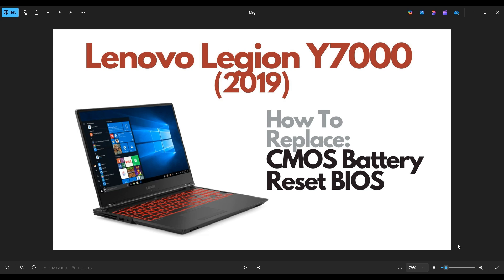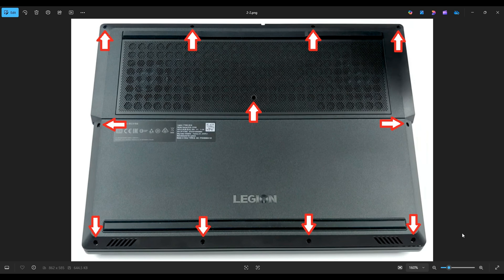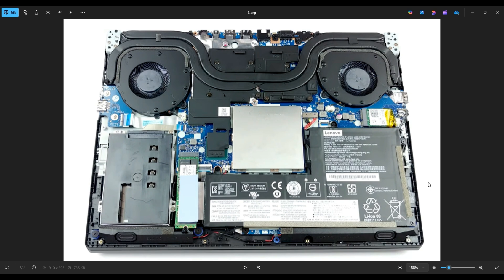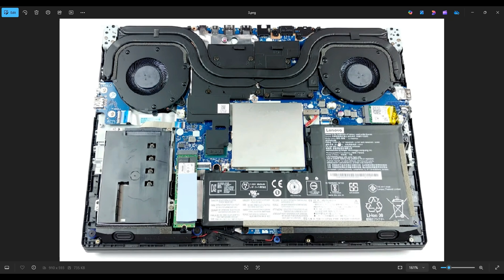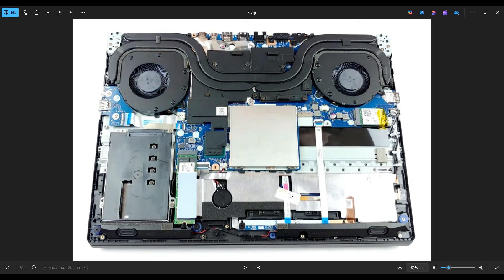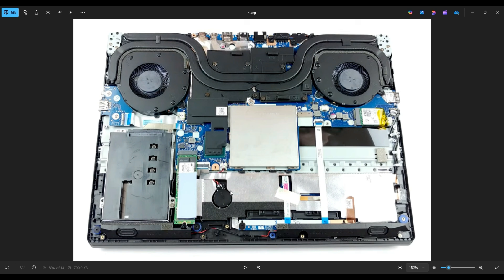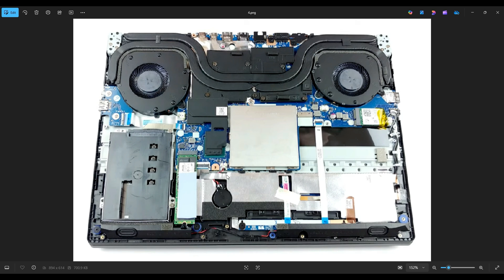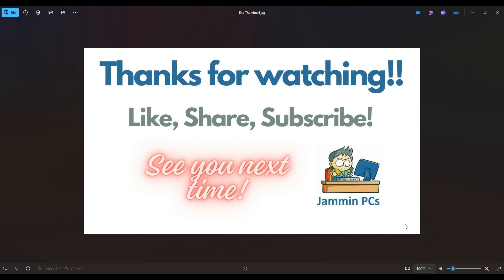How To Reset BIOS, Replace CMOS Battery - Lenovo Legion Y7000 (2019) Laptop Computer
This video will show you how to access the CMOS battery in your Lenovo Legion Y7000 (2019) laptop computer to replace it or reset BIOS. Note: This procedure, in most cases will now reset your BIOS password. Only your BIOS system settings. More info below in the FAQ's

Related Links:
Legion Y7000 Tools & Replacement Parts